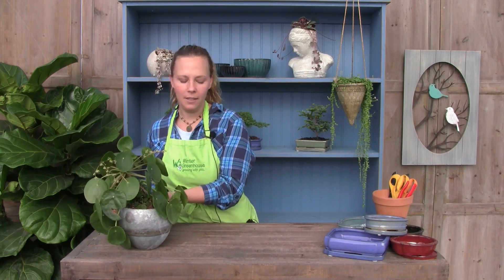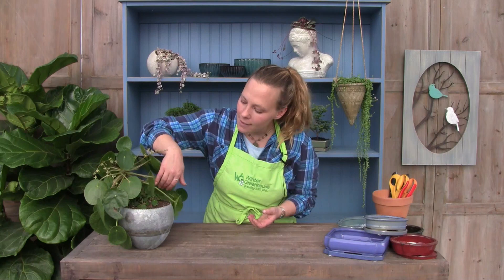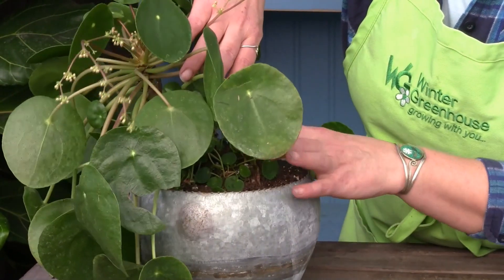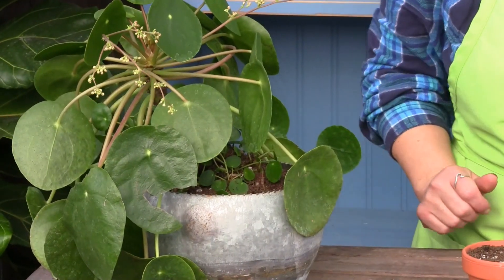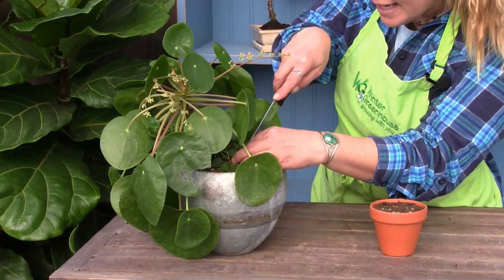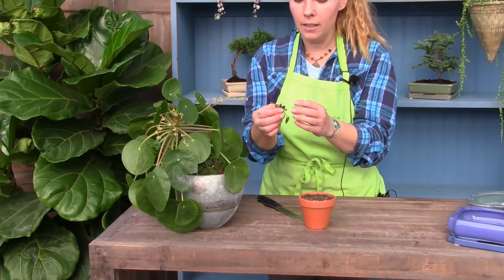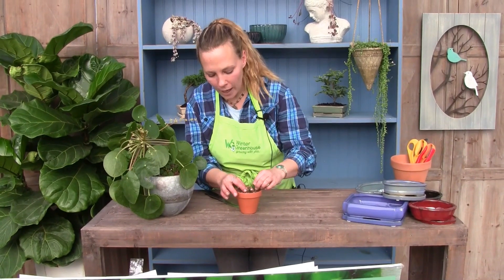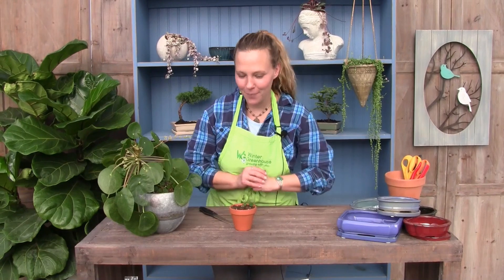Pilea peperomia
Ready to learn more about Pilea peperomia? You’ve come to the right place. Whether you're a beginner gardener or a garden expert, this overview provides valuable information. Join Amber as she gives you a tour of the Sharing Plant and shares her tips for growing it in your own garden.